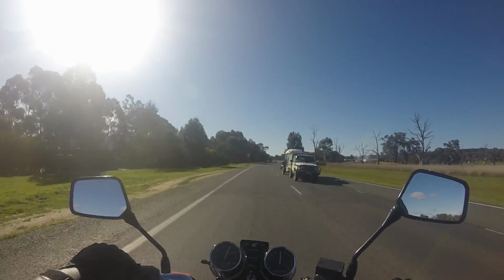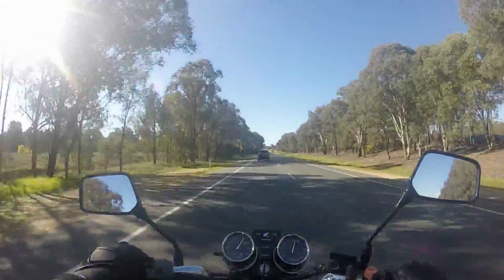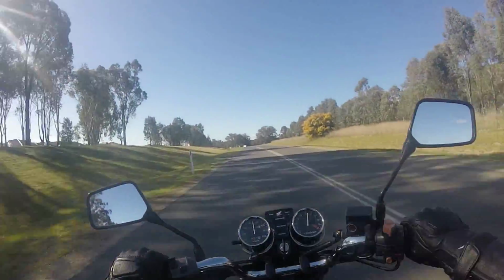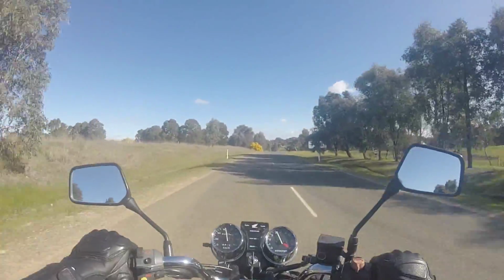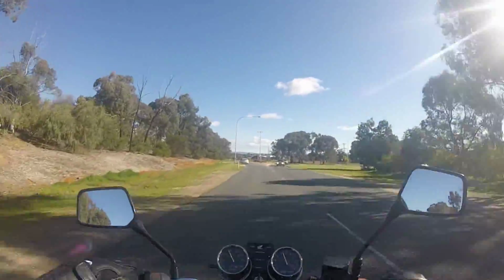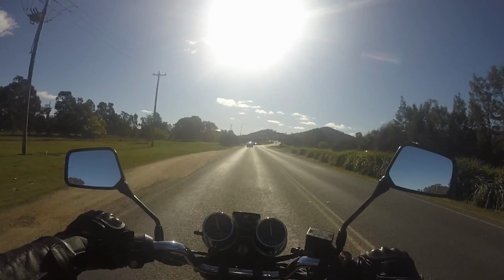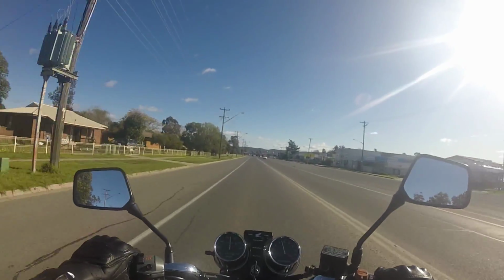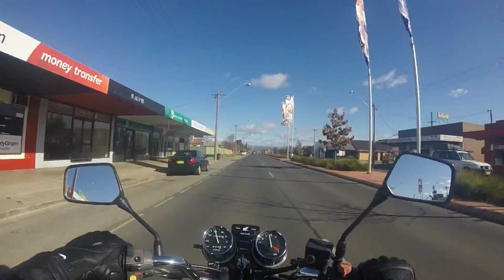Honda CB250 Review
I review my Honda CB250. As mentioned in the video if you want to disagree with my opinions you're welcome to comment and tell me what you think about the bike.

Motorcycle: Honda CB250
Helmet: Nolan N86
Camera: Gopro Hero 3+ Silver edition 1080p 60fps